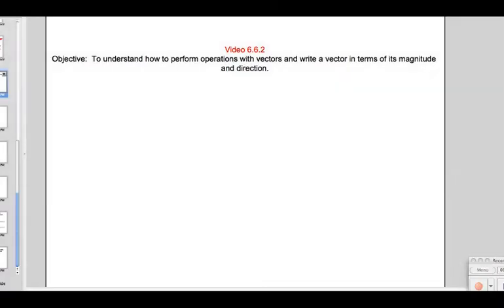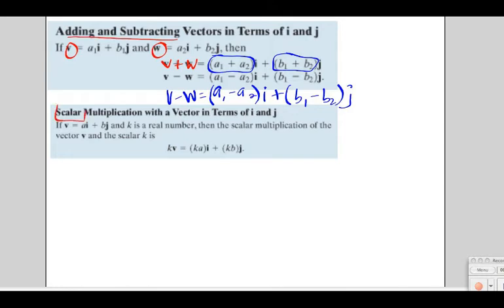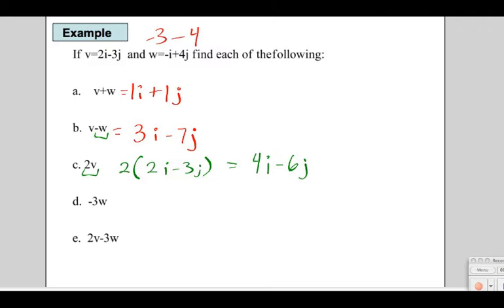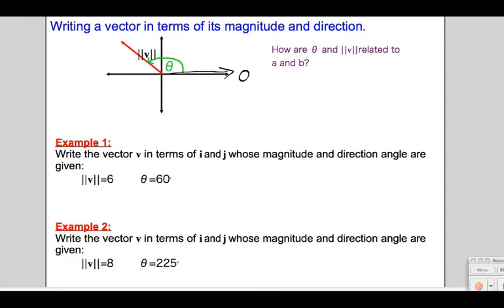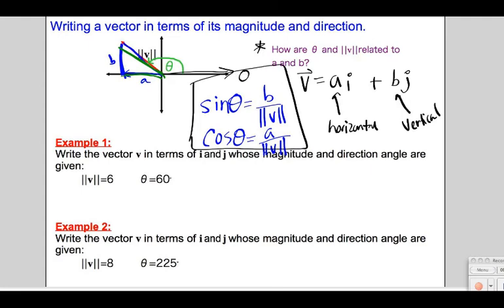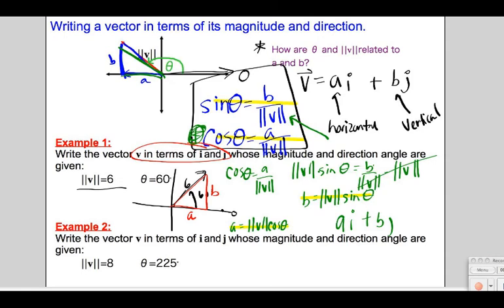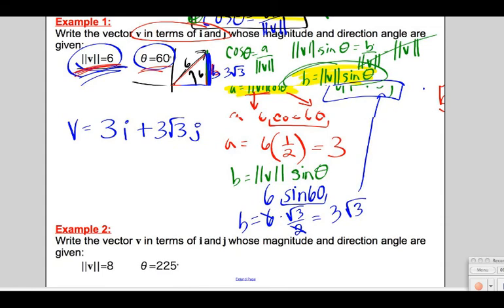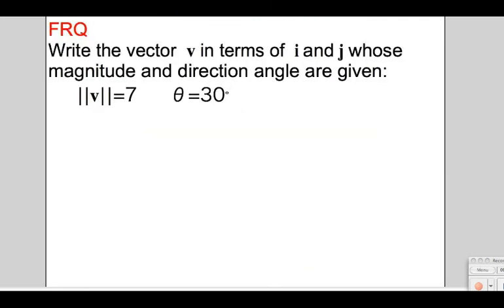HPC 6 6 2